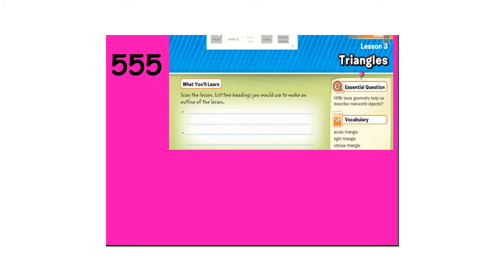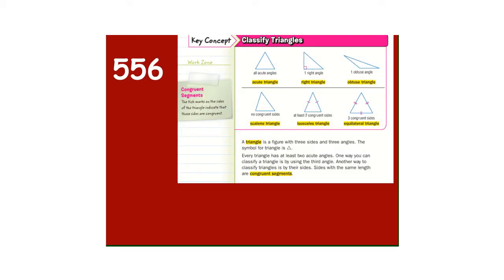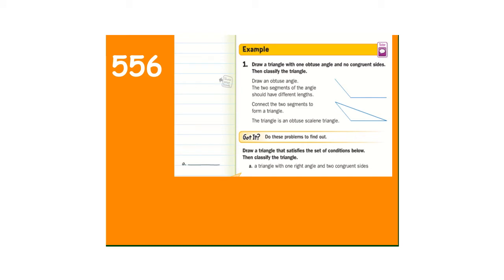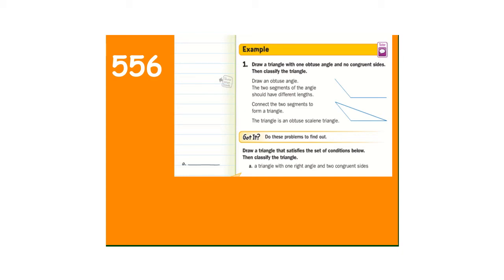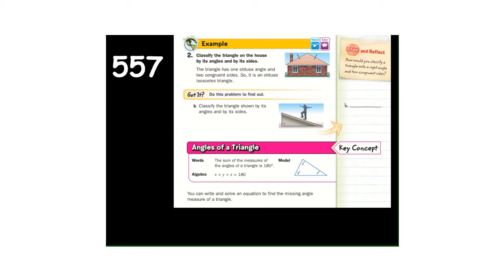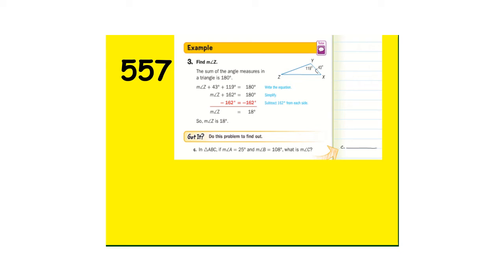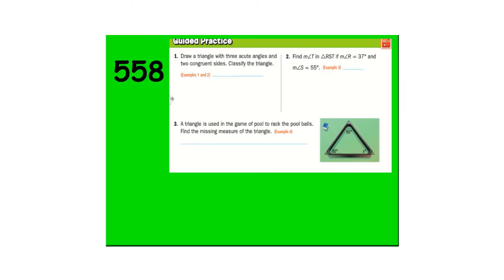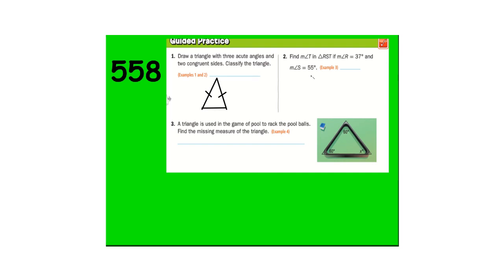Wulfekuhle Advanced Math Chapter 7-3